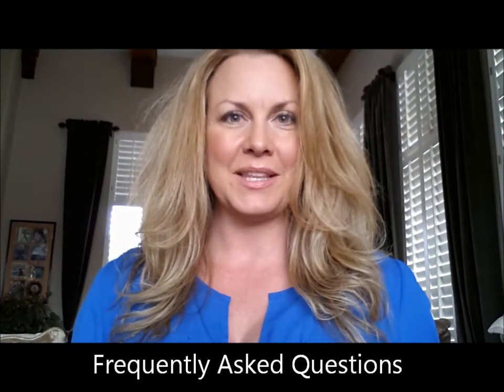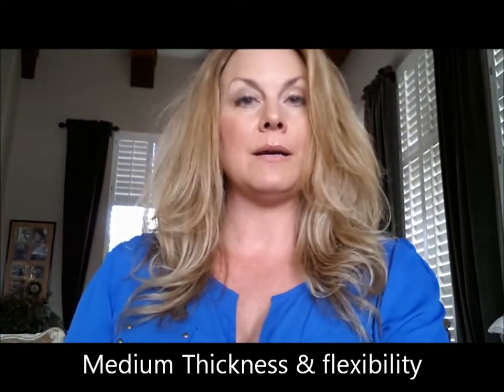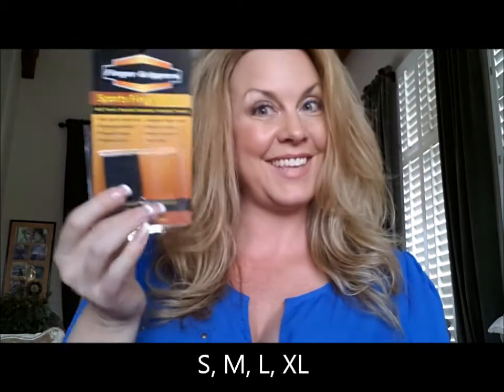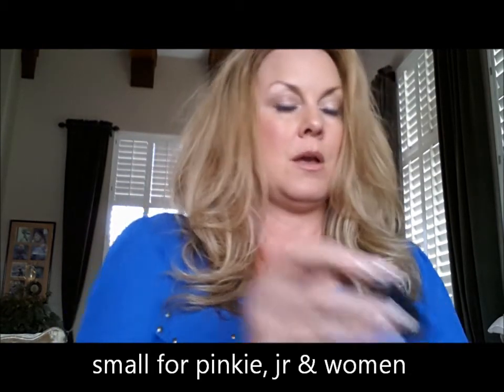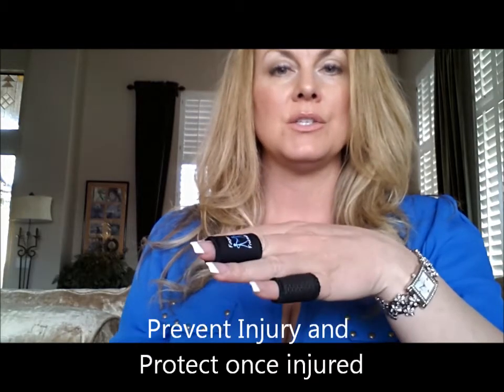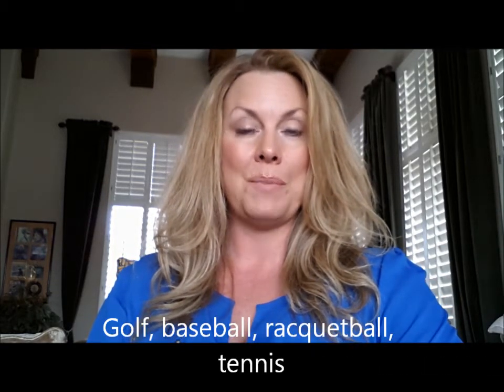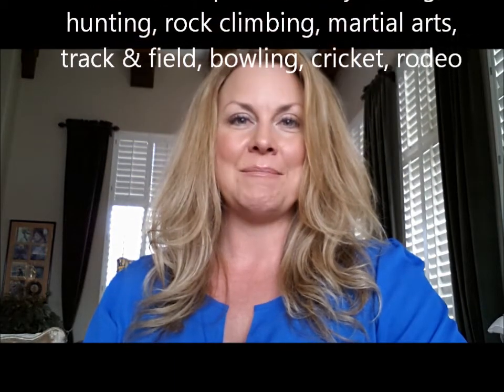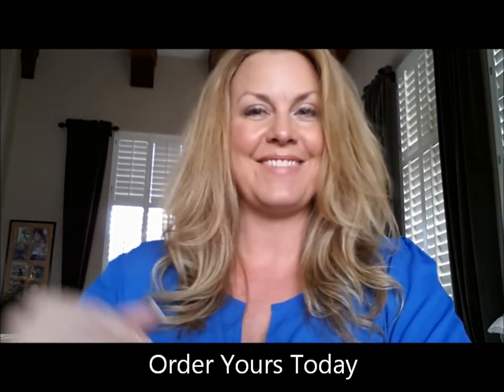Finger Protection Frequently Asked Questions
What is the difference between the Finger Grippers, Finger Friends and Neo Nuckles?
Finger Grippers:
 Thinnest neoprene with most flexibility
 Improves grip with textured rubber "Shark Skin" on outside of brace
 Reversible -- Can use rubber grip or show logo side
 Waterproof with rubber on the outside of brace
 Ideal for Sports (Golf, Tennis, Baseball, Racquetball)

Finger Friends:
 Medium thickness neoprene & medium flexibility
 Extra padding, cushioning & finger joint support
 Medical benefits due to compression & heat therapy
 Ideal for Arthritis, Trigger Finger, other finger ailments
 Reversible -- Can show logo side or solid black color

Neo Nuckles:
 Thickest neoprene with most finger support
 Ideal for Sports (Basketball, Volleyball, Weight-Lifting)
 Industrial Uses: Mechanic, Construction, Assembly Line
 Reversible -- Can show logo side or colored side

Where do I position them on my finger?

Position the brace on your finger wherever you need the protection or support.  For some it is closer to the fingertip and for others it is all the way down on the finger.  The positioning may be different for each finger depending upon the activity and your individual needs.

Which finger do I wear it on?

The braces can be worn on any finger and every finger including the thumb.

How tight should they feel?

The finger brace should feel snug but not too tight.  If it restricts blood flow or the needed movement then it is too tight.  Wear it tight enough to provide the level of support and compression that is desired for your individual needs.

Why do I need a finger brace? What are the benefits?

The finger braces are to prevent injury, protect after injury, provide support to stabilize finger joints and provide pain relief from arthritis, trigger finger, finger surgery or finger injury.

Are you tired of using tape and band aids to protect your fingers from blisters/calluses/rub spots and abrasions only to have them fall off and leave a sticky mess on your fingers?

Is your glove not giving you the padding, protection and shock absorption that you need?

The finger braces provide support, padding, protection in the case of finger injury.

Would you like to improve your grip and not have to worry about your grip in the rain?  Finger Grippers are waterproof and have a textured material which increases grip.

Do you need pain relief from arthritis, trigger finger, finger surgery, finger injury or any other finger aliment?

The finger brace provide compression which stimulates blood flow, reduces swelling and inflammation, generates and maintains heat.

Can I wear them under or over a glove?

The finger braces can be worn in place of a glove, under or over a glove for additional support and padding.

How can I get additional pain relief?

Using a pain relief cream and then applying the brace will increase the amount of heat generated which aids in helping sooth the achy joint.

For those that experience more relief from cold, the brace can be gotten wet and placed in the freezer for a few minutes and worn.

Corporate Branding -- Custom Colors

We are happy to create a custom order with custom colors and logos and packaging to fit your individual needs.

Wholesale/Distributor Pricing

How do I care for them?

Hand wash in cold water using a mild soap.  Rinse thoroughly, as residual soap may cause skin irritation and deterioration of the brace.  Let air dry.

How are the braces constructed?

The braces are first glued and then sewn along the seam.  This is done so that if the stitching comes out the brace will not come apart.  The stitching along the top and bottom of the brace provides a nice finish which helps the brace last longer through the normal wear and tear process.

What is the warranty?

Prene Products LLC will repair or replace any product which has either a material or workmanship defect.  Each brace is checked by our Quality Assurance prior to shipment, however once in a while a bad brace does sneak through.  This warranty does not include normal wear and tear.

Warnings:
This product should not be worn by individuals with known susceptibility to dermatitis or allergies to neoprene by products.

If you experience any worsening of pain, swelling, sensation changes or any unusual reactions while using this product, immediately stop utilization and consult your medical provider.